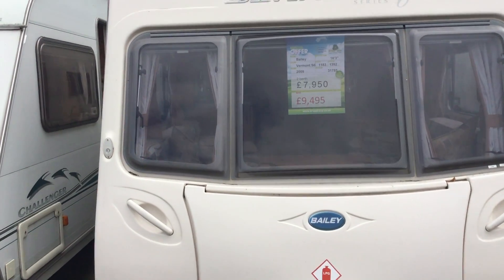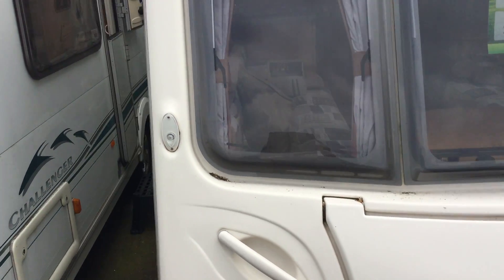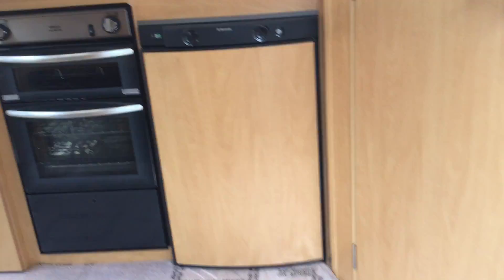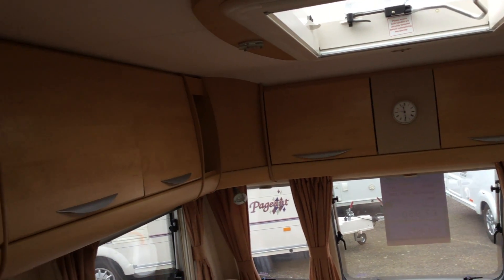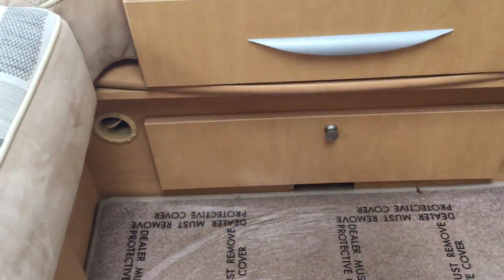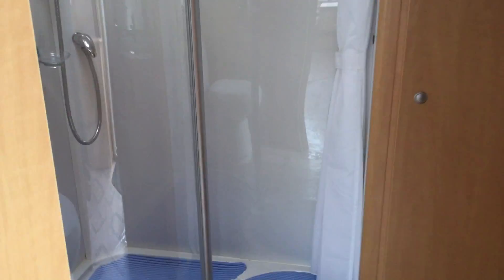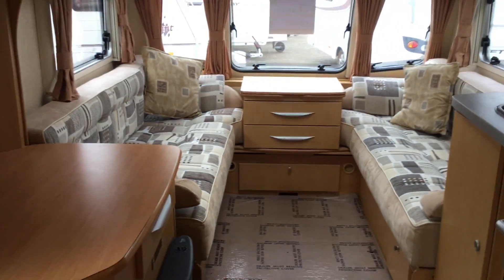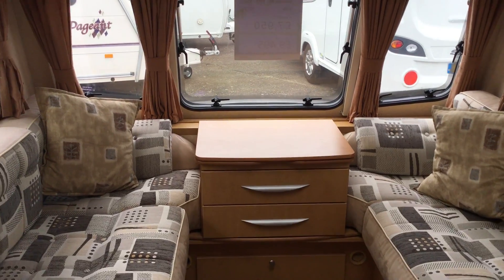Bailey Vermont S6 2009